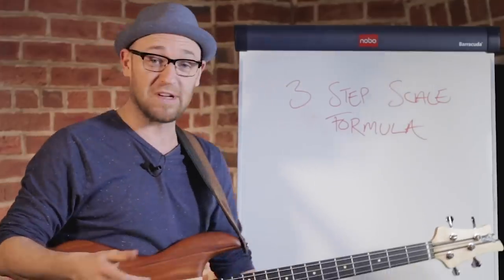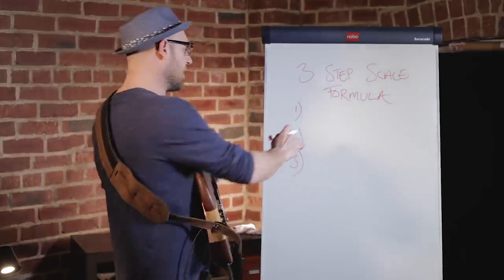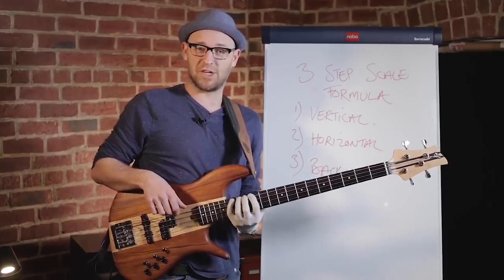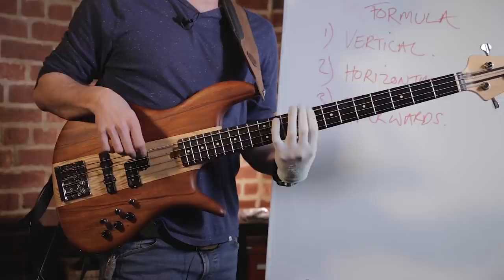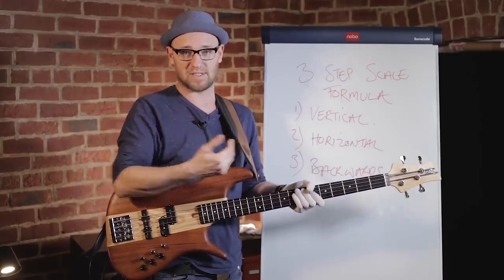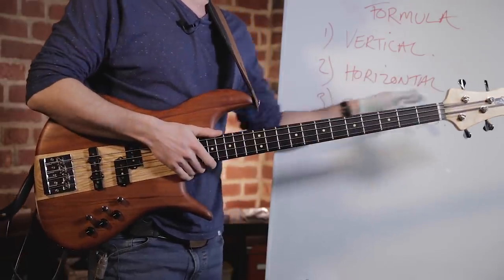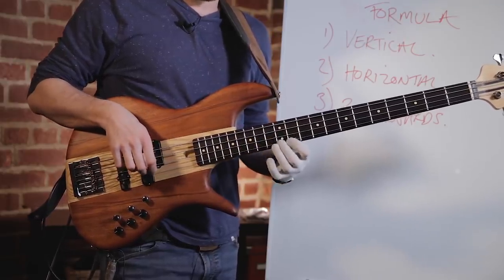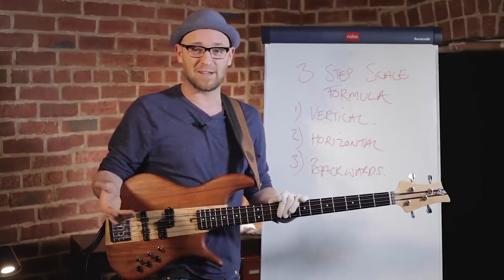The 3 step fingerboard formula (how to unlock your bass)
I was rummaging through my old practice notes from years ago yesterday, and found a killer exercise I used to use (that’s insanely cool for unlocking your fingerboard) that I’ve never filmed before.

Ever.

I know, weird right?

Honestly, I can’t believe I’ve been filming lessons now for 8+ years and I’ve never shown anyone this exercise before…

When I realised I’d been keeping this 3 step formula to myself, I immediately went into the studio and hit record to get this down on camera for you.

It’s one of those exercises that’s going to give you a good handful of light bulb moments ;)

In essence, it's a simple 3 step formula you can use that'll help you start “seeing” the fingerboard in a completely new way…

Ready? Let’s do this!

Scott :)